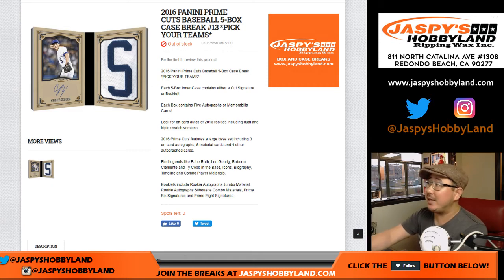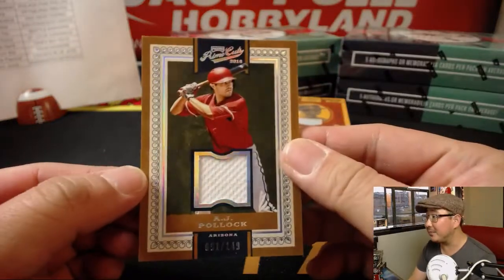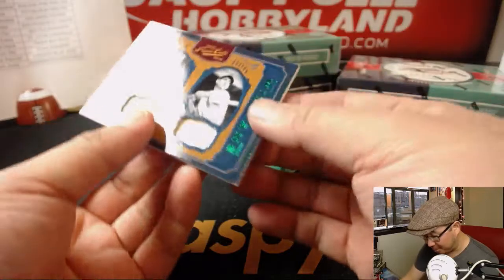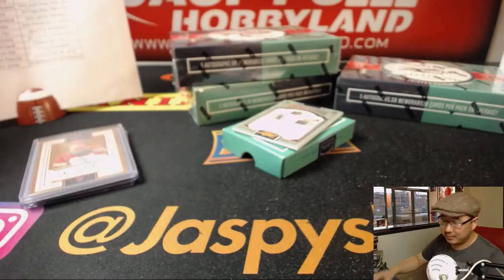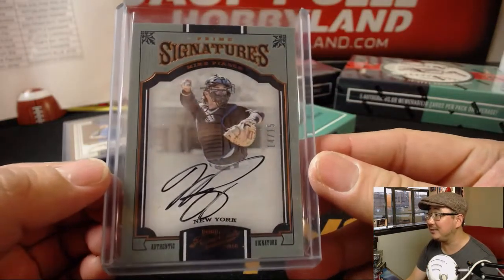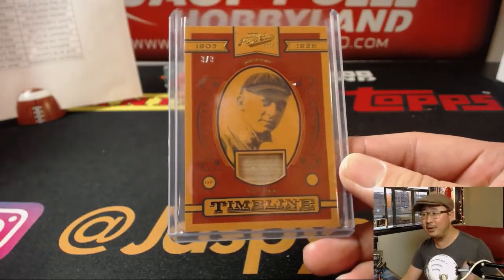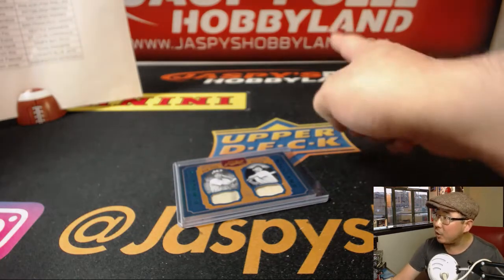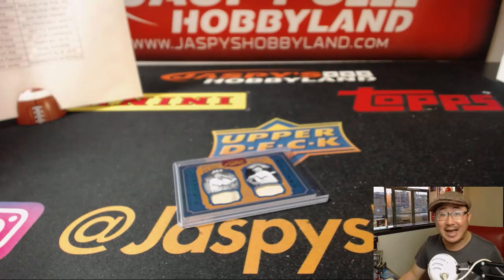We., 06/20/18 [5Box (Inner) PYT] #13 - 2016 Panini PRIME CUTS Baseball (MLB)